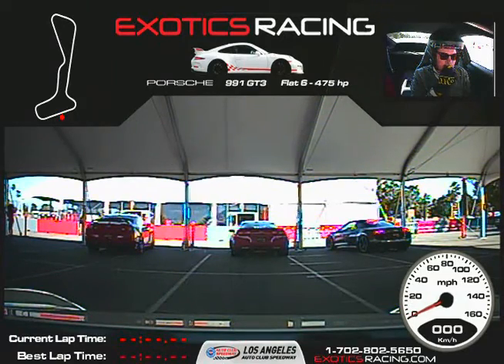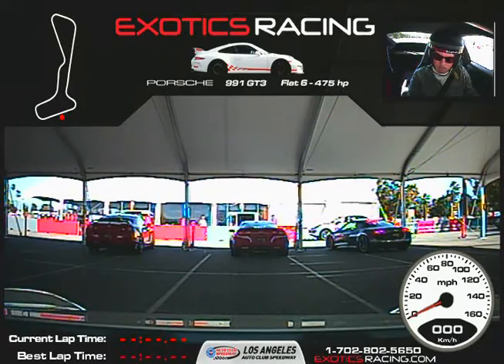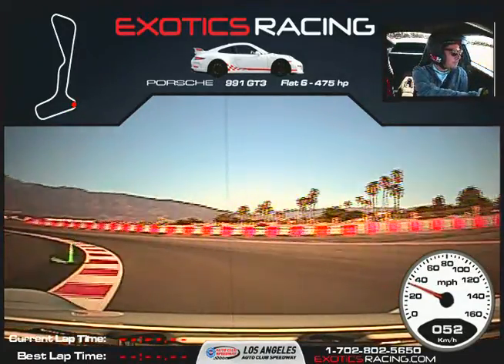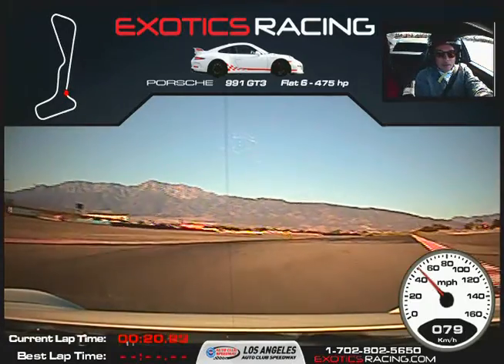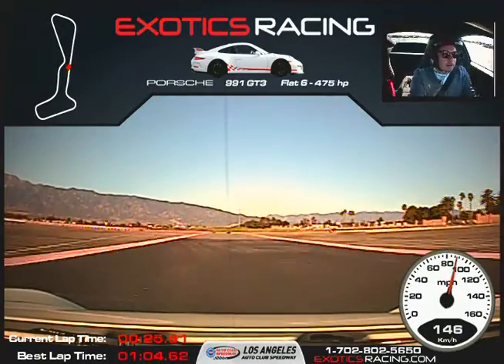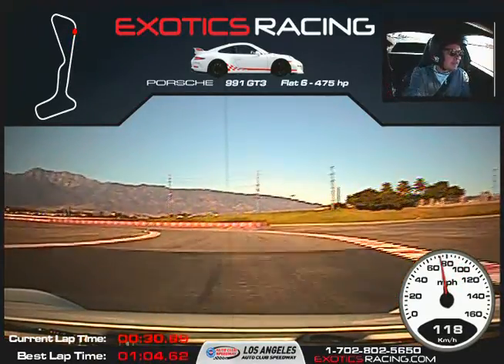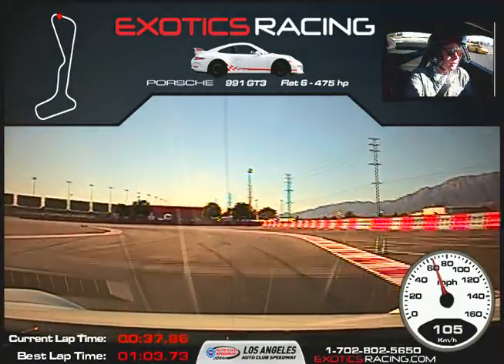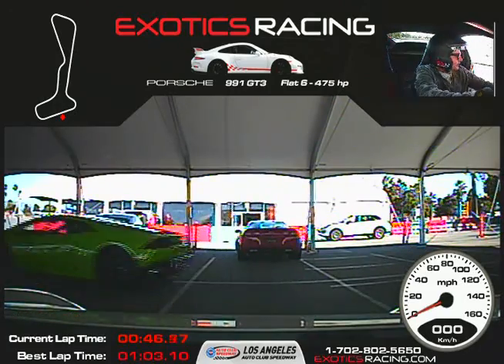DTA Hits Exotics Racing at Fontana Speedway Porsche 991 GT3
Johan trying out the new Porsche 911 GT3 at Exotics Racing!